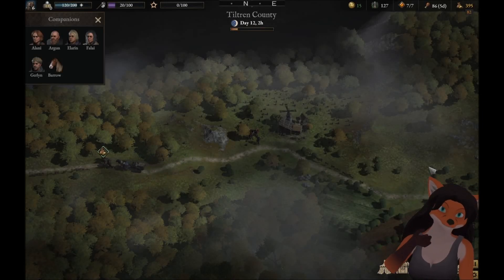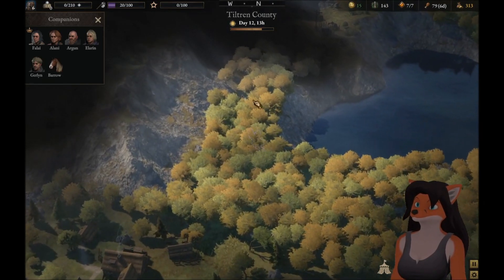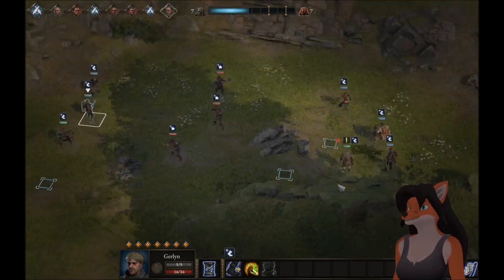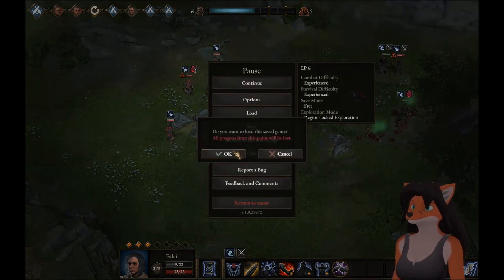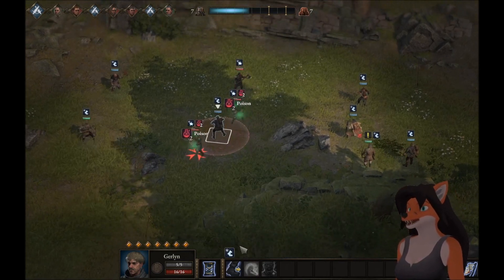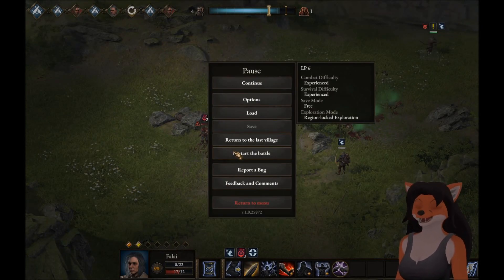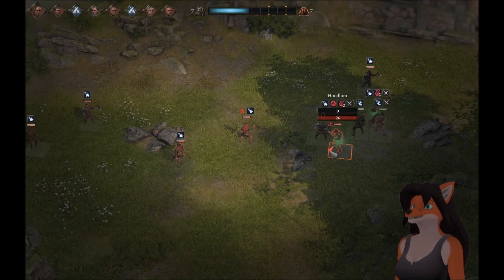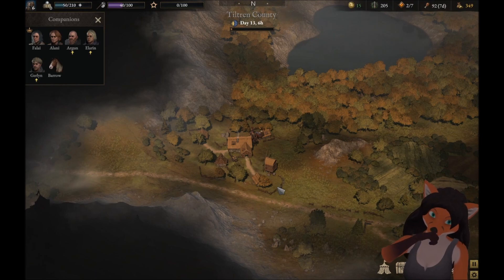Let's Play Wartales Part 7: Farmer Trouble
Yanno, when you really think about it some of these people we're murdering aren't exactly pure evil... just desperate.